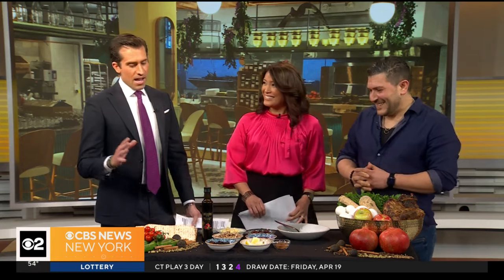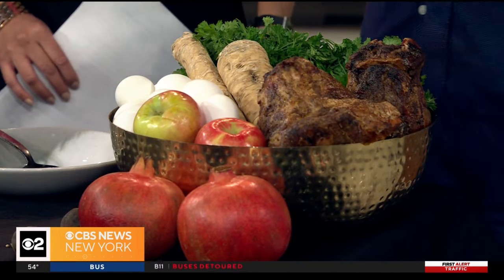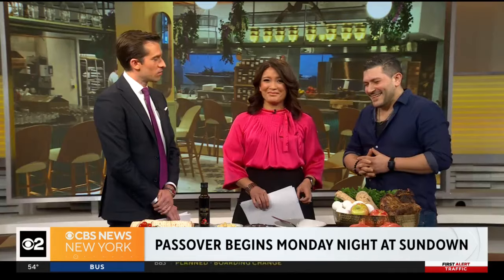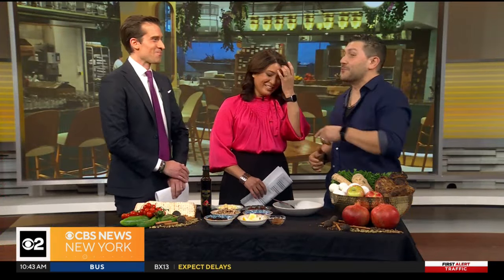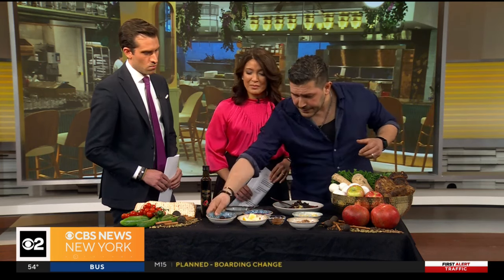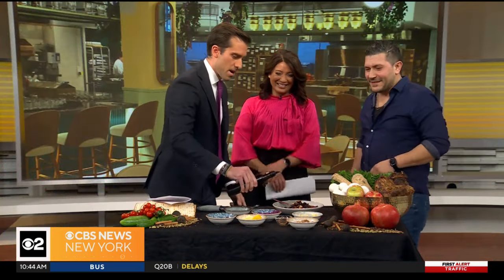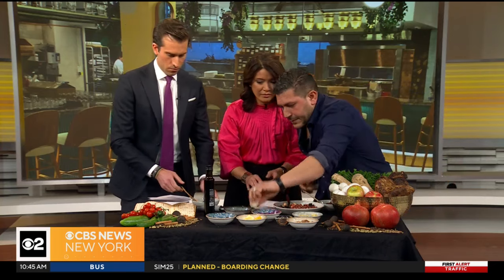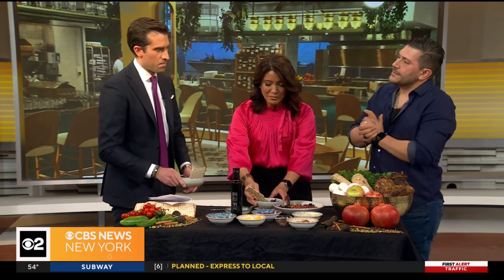Consider these Passover recipes for your Seder plate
Head Chef Ari Bokova shares some of the special dishes at Dagon, an Upper West Side restaurant that offers a full Passover menu.